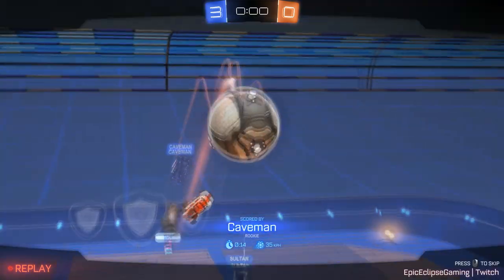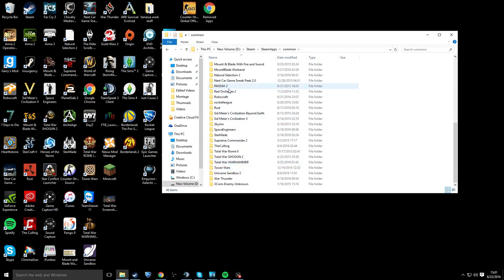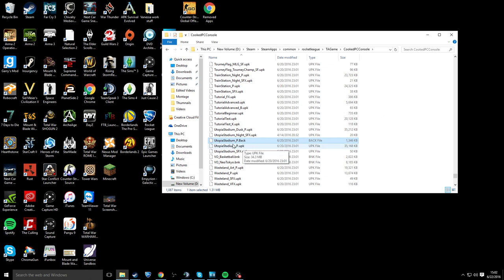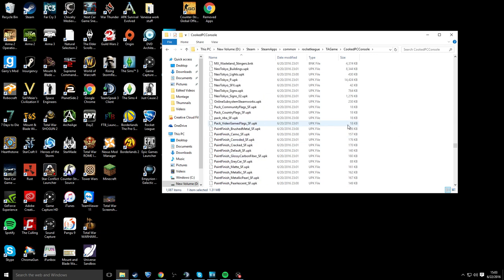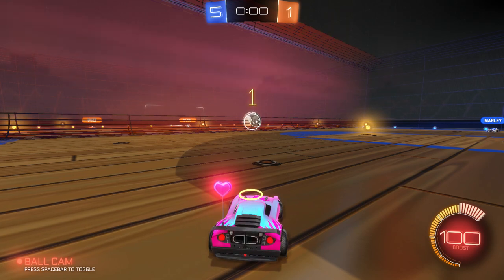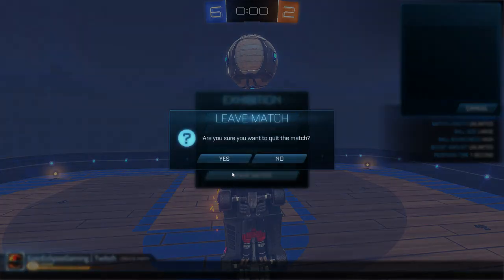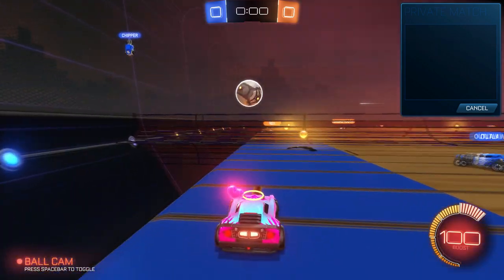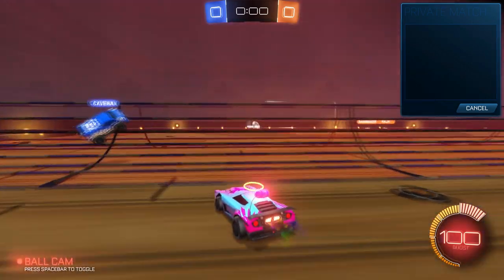How to Play Hidden Volley Ball map in Exhibition (Rocket League)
Hey guys in todays video I am showing you guys how to play the Hidden Volley ball map in an exhibition game with bots and mutilators.